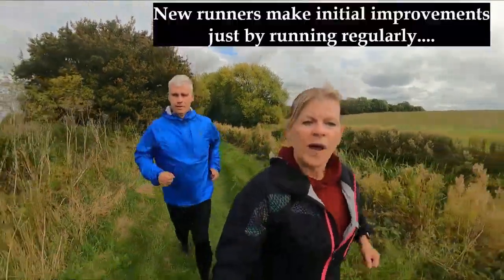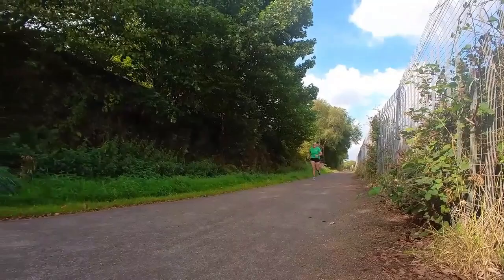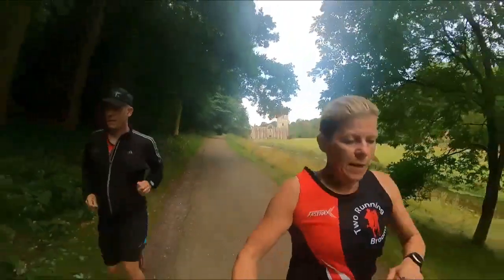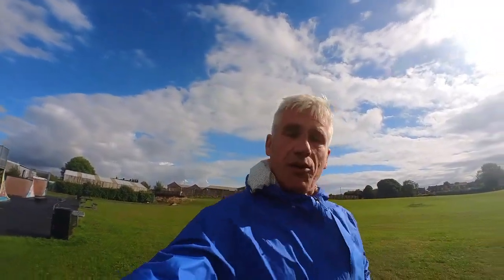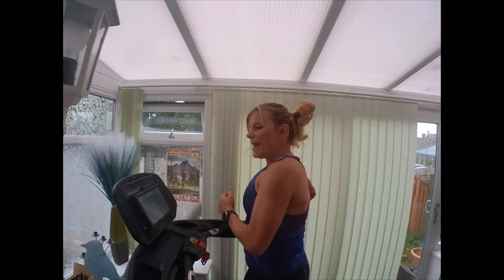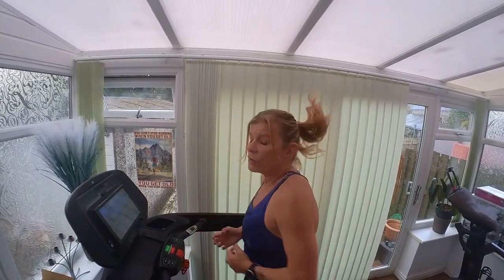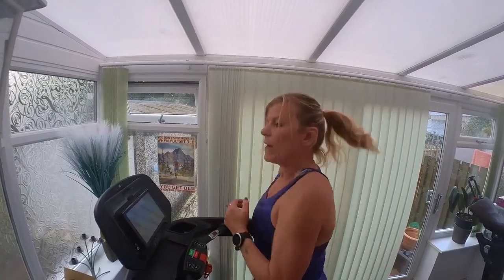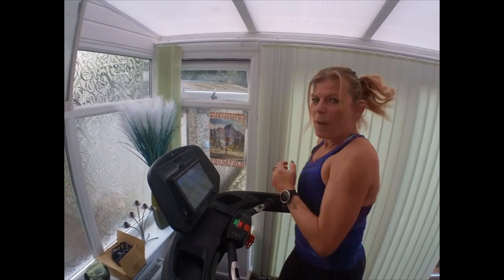KEY SESSION FOR FASTER RUNNING. Not what you might think. ENGLAND MASTERS ATHLETE TRAINING HACK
Dawn and John reveal they favourite Key Session which has seen them in good stead for over 20 years. Dawn recently ran for England Masters at the Great Bristol 10k.